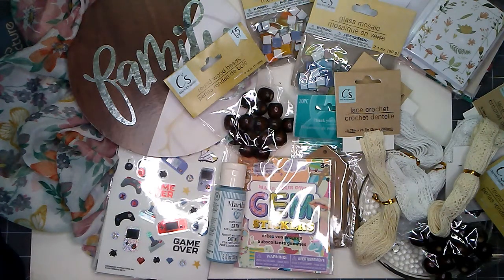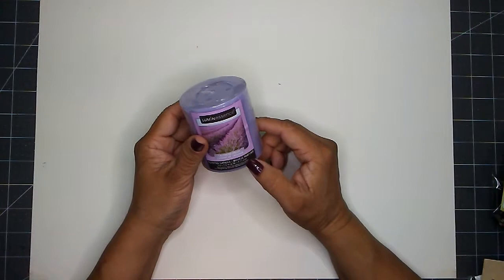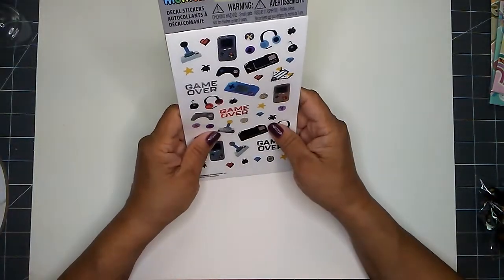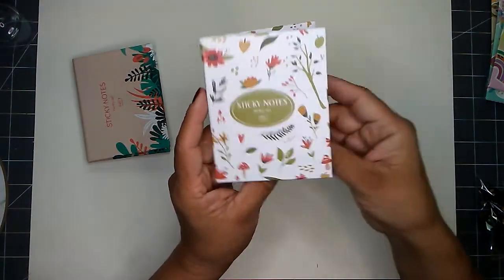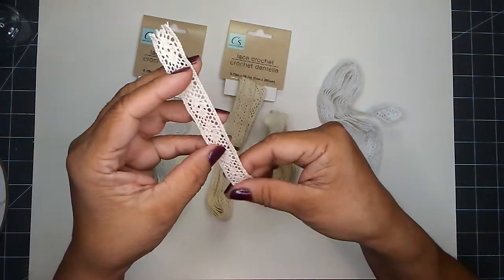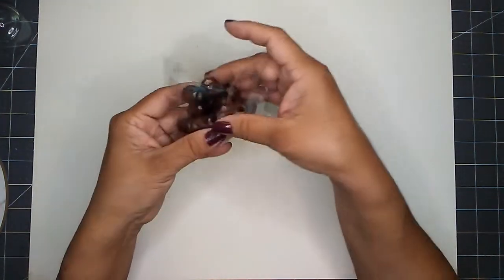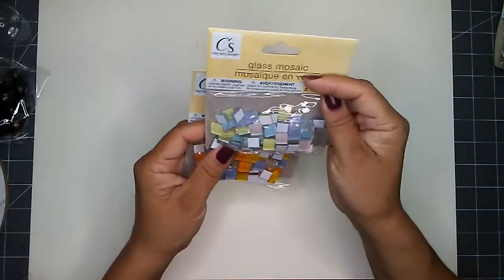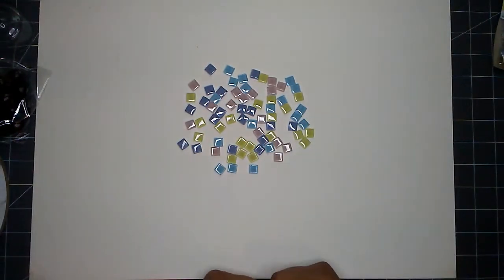Dollar Tree Haul | I Picked Up Some More Goodies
Hello Everyone,
Welcome to Aurelia's crafting ideas.  Here is my Dollar Tree haul for the week, take a look.  I found some goodies I just couldn't leave behind.
Thank you for taking the time to watch my hauls.